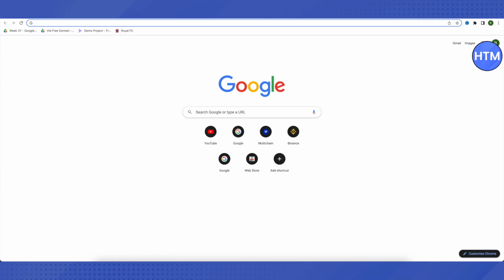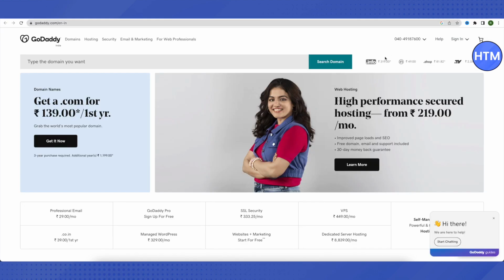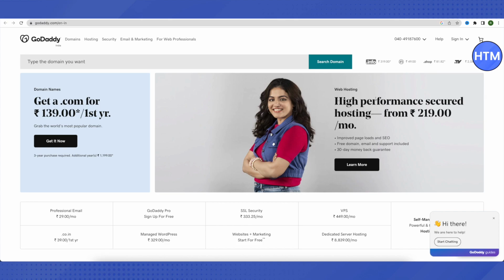How To Forward Domain On GoDaddy (EASY!)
How To Forward Domain On GoDaddy. It’s a very easy tutorial, I will explain everything to you step by step.